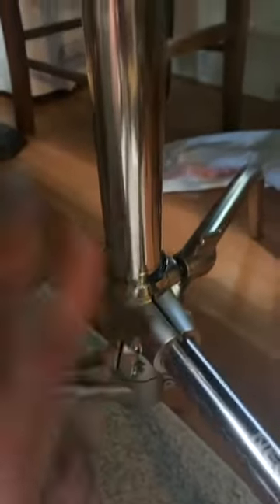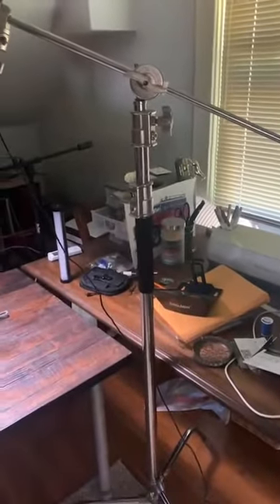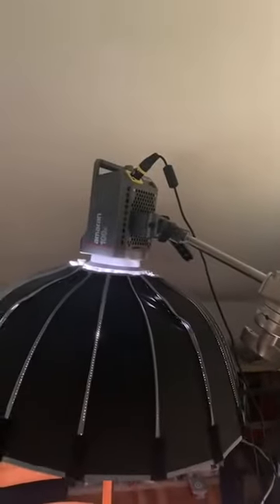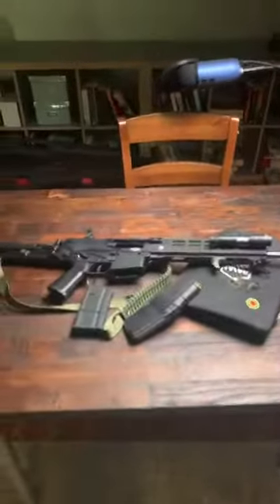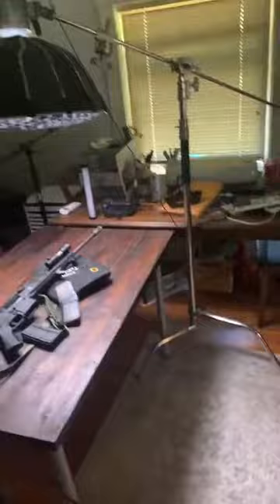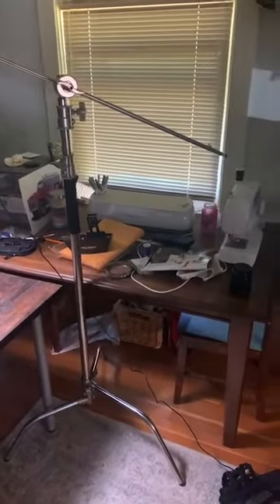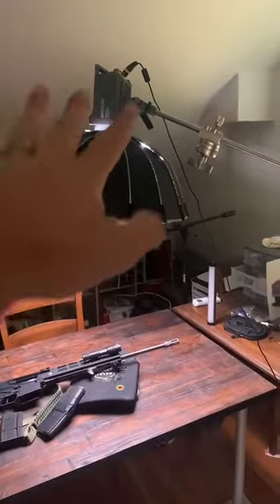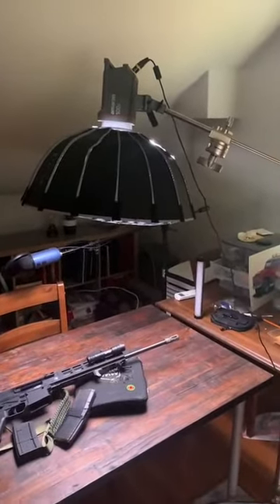Behind the scenes with the new light stand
Behind the scenes with the new light stand. This is what quality looks like with the c stand. I’m super happy with this thing and recommend it to anyone working with video or film. Wow what a beautiful piece of kit.